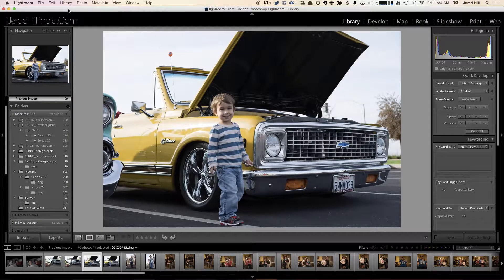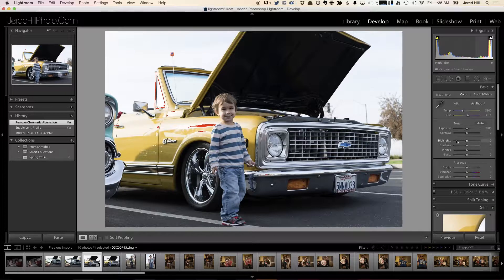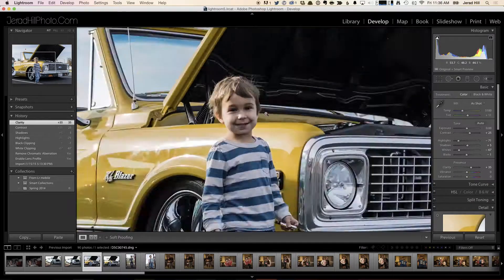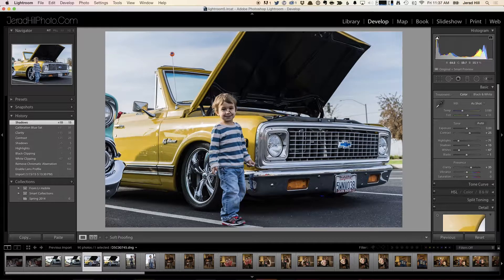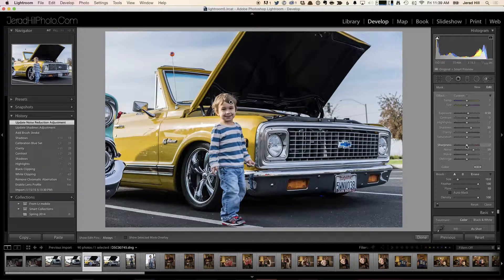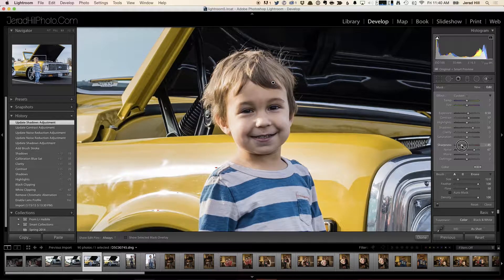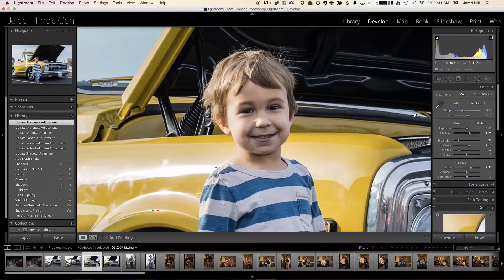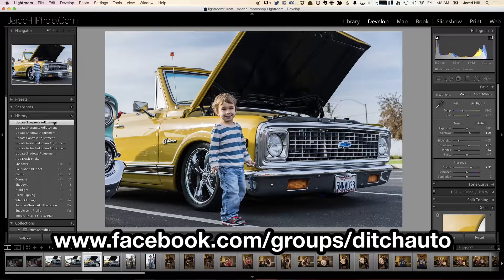Using the Sharpness and Clarity Tools in Adobe Lightroom - 034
Sometimes our images aren't as crisp or sharp as we believed. The sharpness and clarity tools in Adobe Lightroom can help us bring back some of the sharpness that we're missing. Learn how to properly use those tools in this episode.

Learn how to shoot in manual mode on your camera with my Free course Ditch Auto: Start Shooting in Manual